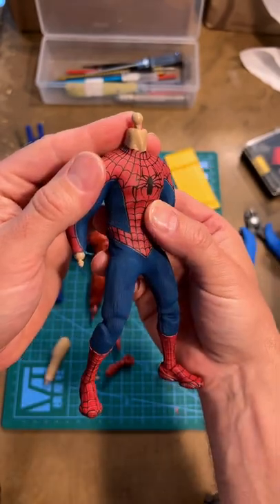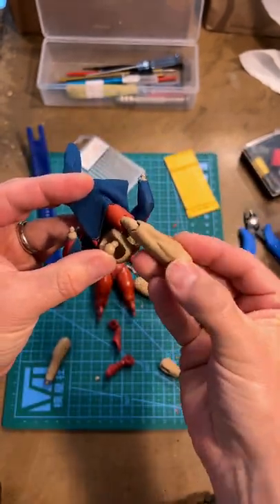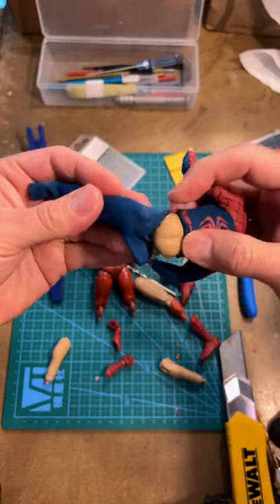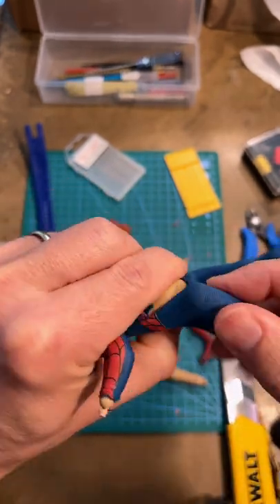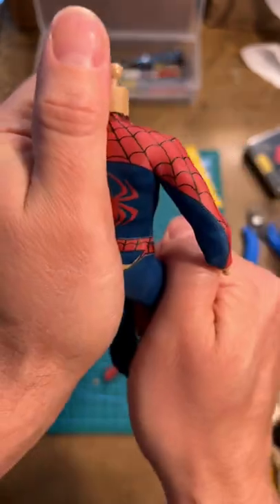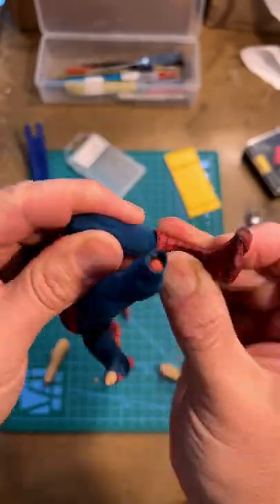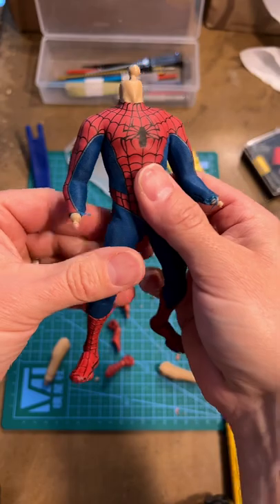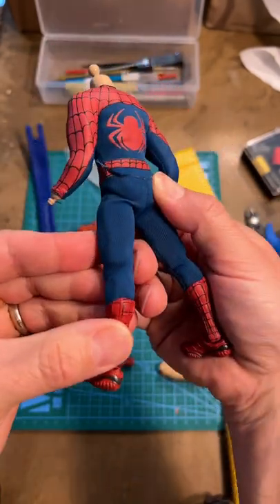Making a Custom Spider-Man reassembled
I love making dioramas and battle scenes for Marvel Legends, McFarlane Toys, Hot Toys and more

After working at a new job for military veteran programming since March, I have not had time to produce content for The Otaku Lens.

Socials for all my creations

Join the journey of Otaku Dad a military veteran and his series back here in the U.S. It has been a journey traveling from Japan after living there for the last 5 years. So stick with us and see what comes up!

❇️More of OtakuDad's anime figure and Tech picks

▶️ My PRIMARY Camera - Sony A7iii
▶️ My SECONDARY Camera -  Sony a6600
▶️ Travel Mic - Rode Wireless GO
▶️ THE SONY Lens - 16-35mm F4, 25mm Batis F2, Sigma 16mm F1.4